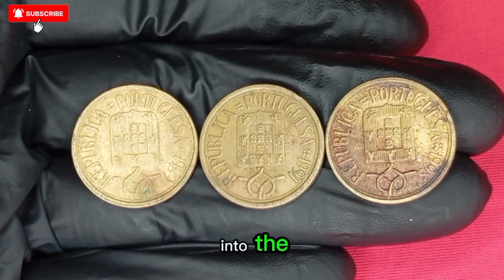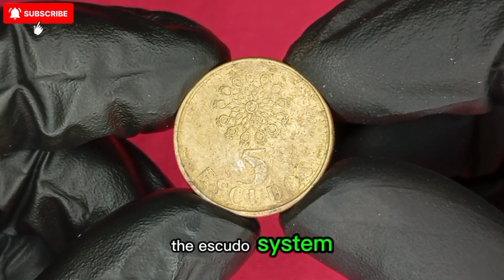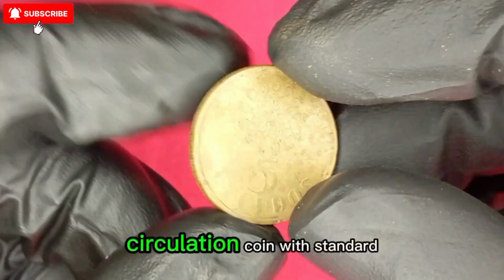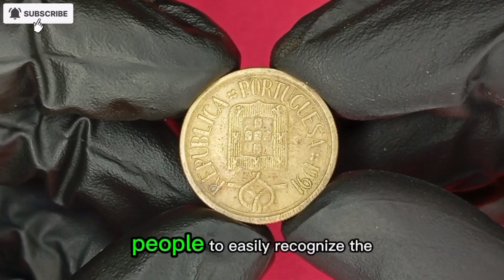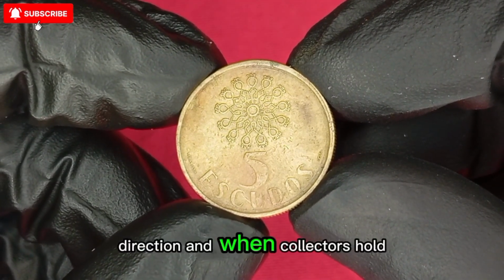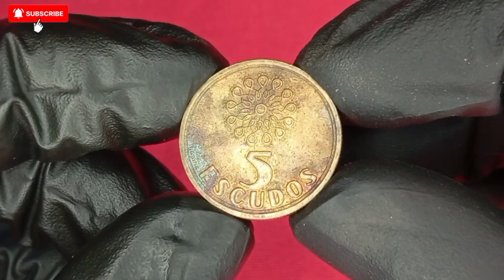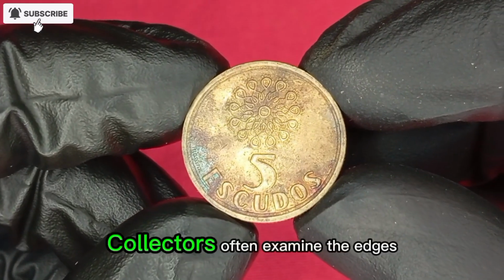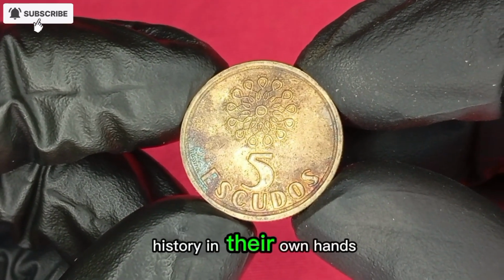Most Valuable 5 Escudos Coins of Portugal Worth Big Money – Top 3 Rare Portuguese Coins!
Discover the top 3 most valuable and rare 5 Escudos coins from Portugal that collectors are willing to pay big money for. In this video we explore their history minting details market value and the hidden secrets that make these coins so desirable in the world of numismatics. Whether you are a beginner collector or an expert this guide will help you understand which Portuguese 5 Escudos coins can be worth much more than their face value. Watch till the end to learn how to identify valuable coins and what factors increase their price in the collector’s market.